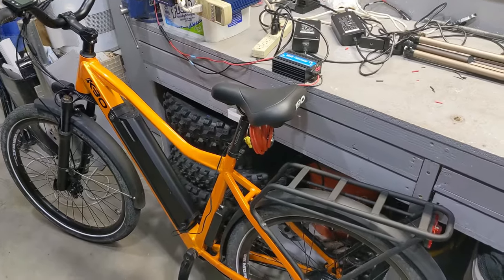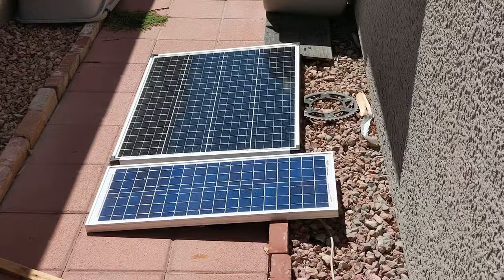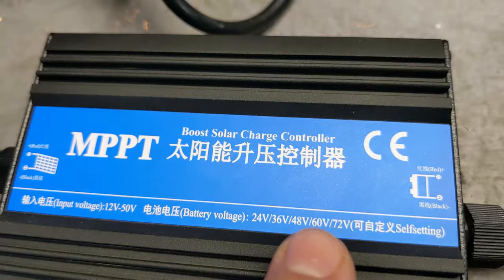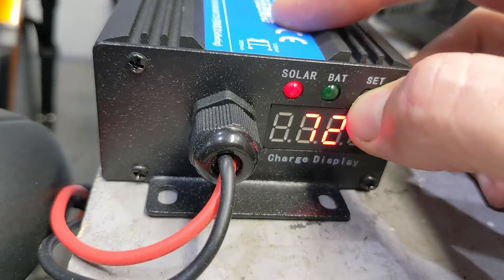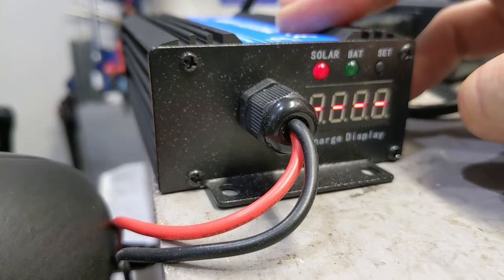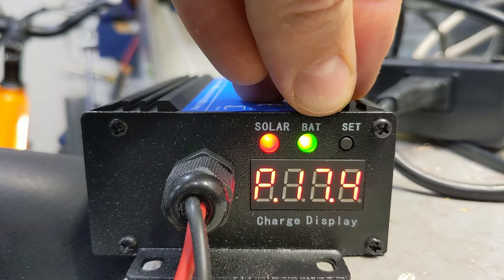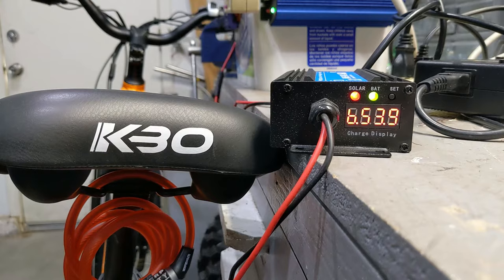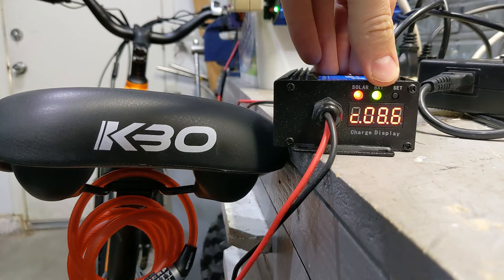How to charge an E-BIKE with solar panels Directly, Solar MPPT charger for E-bike KBO or Himiway 48v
Exact Product link as seen in this video on ebay slow shipping